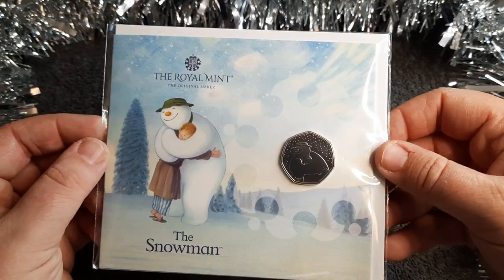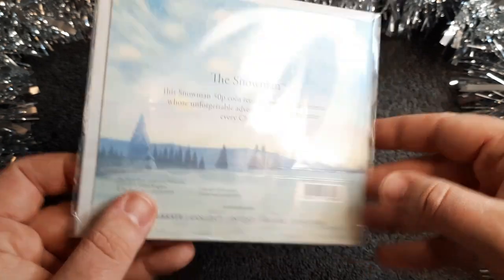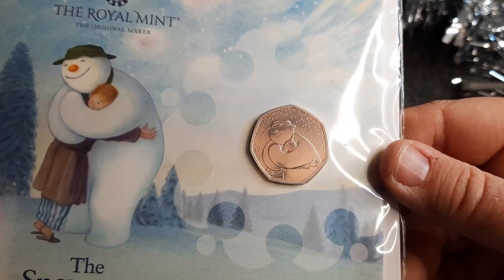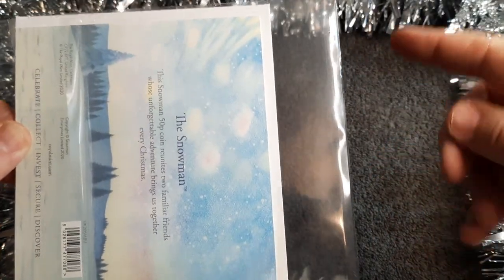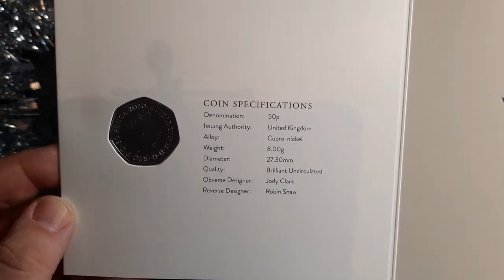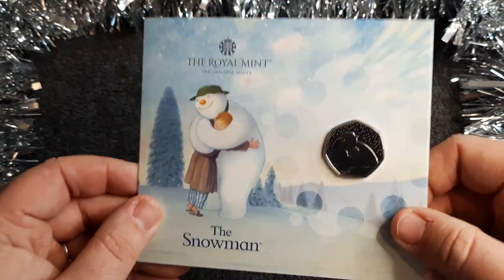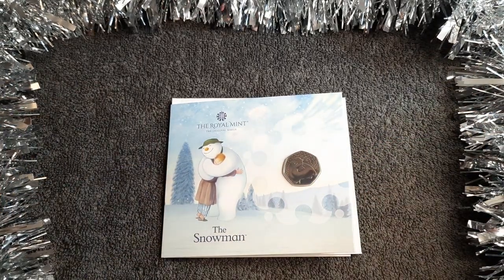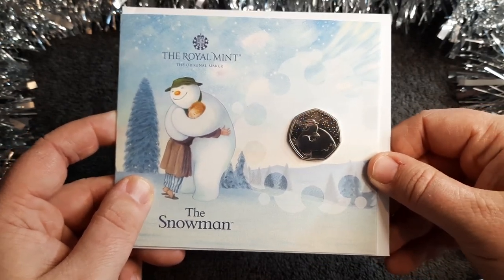2020 Snowman 50p coin | Review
In today's video we take a look at the 3rd or 2020 Snowman 50p coin which has been issued by the Royal Mint.

- Matt